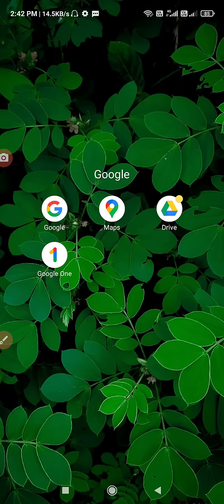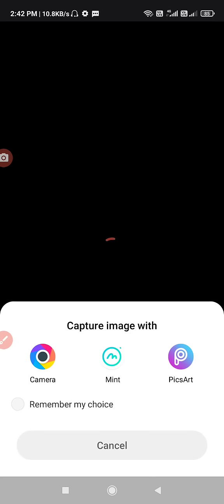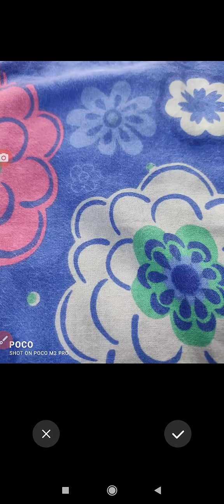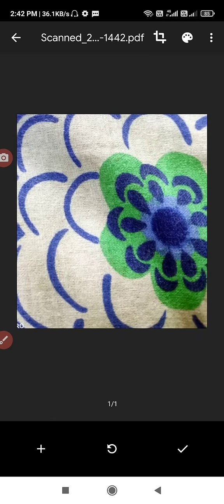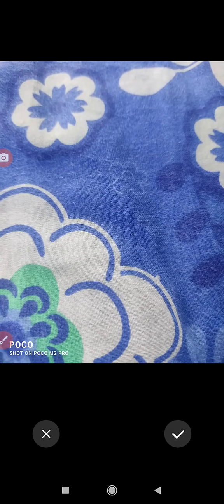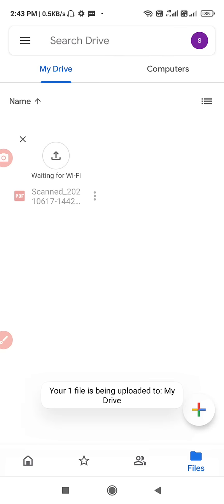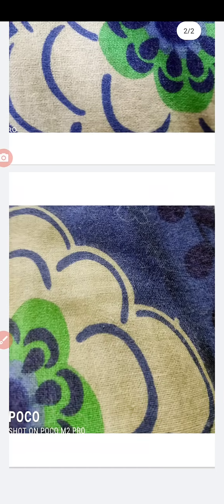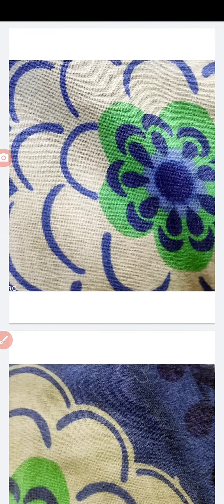How to Make PDF File in Mobile Phone ||How to Create a PDF file on your Mobile|| Bina app ki help se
Learn how you can create a PDF file using mobile